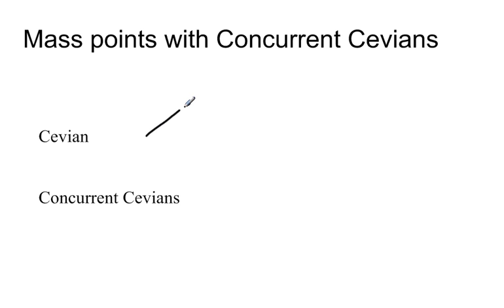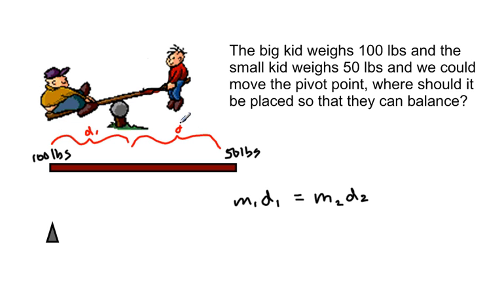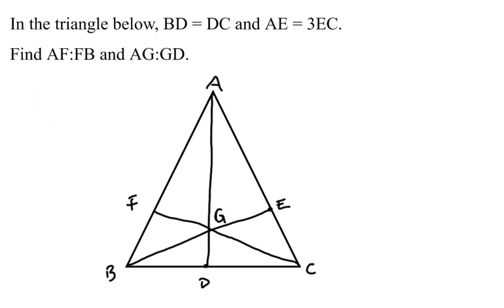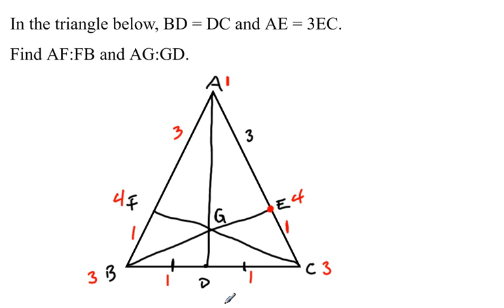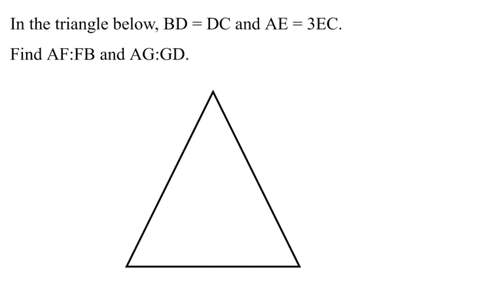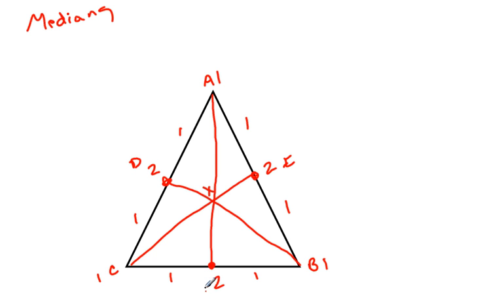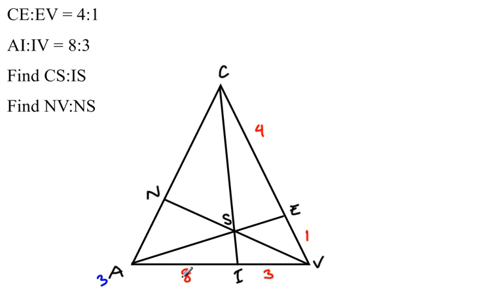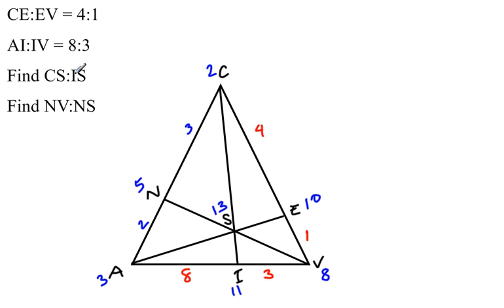Mass points concurrent cevians